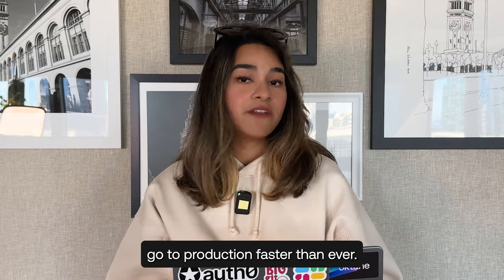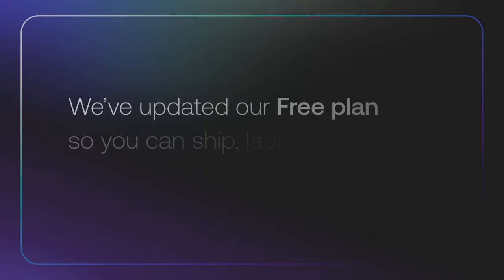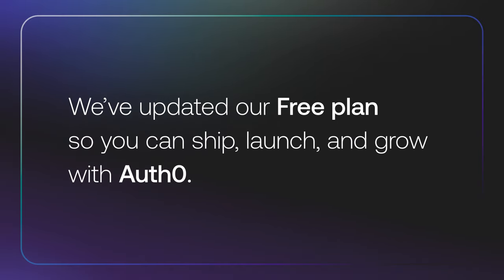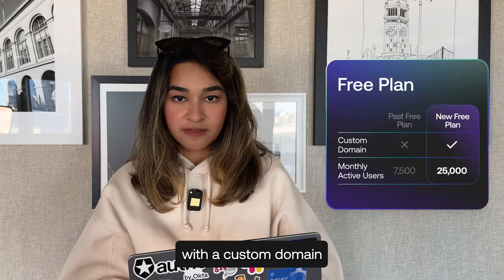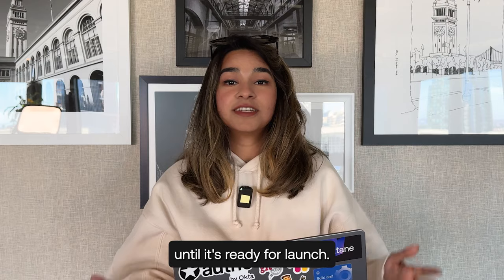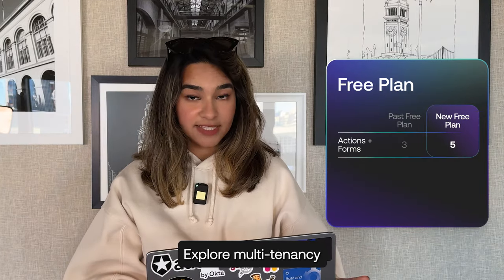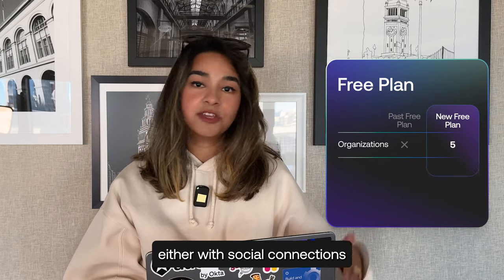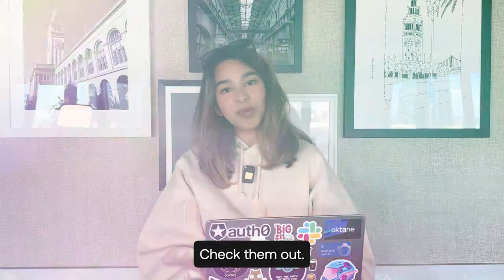Auth0 Plans Just Got an Upgrade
We’ve leveled up our Free, Essentials, and Professional plans!

Auth0’s vision is to free any consumer or SaaS application user to safely use any technology. This means giving developers the products that make building, deploying, and scaling applications easy. In the last few years, we’ve added more capabilities that allow developers to battle malicious attacks and attackers.

We’re excited to announce the expansion of the Auth0 free tier and pricing plans! This makes it even easier for developers to defend against increasingly sophisticated attacks on their customers’ identities and build the next generation of applications securely and reliably.